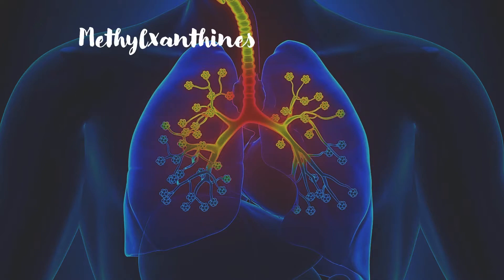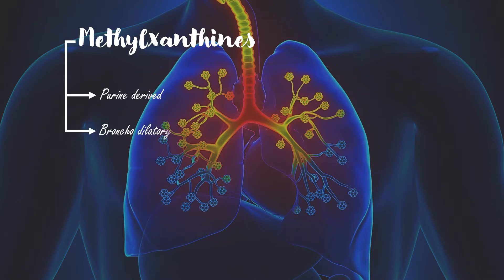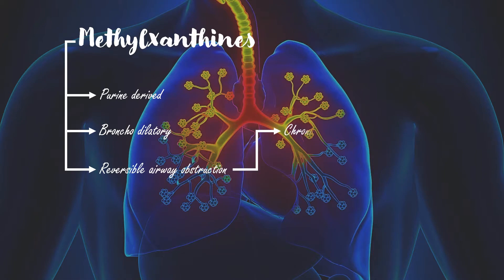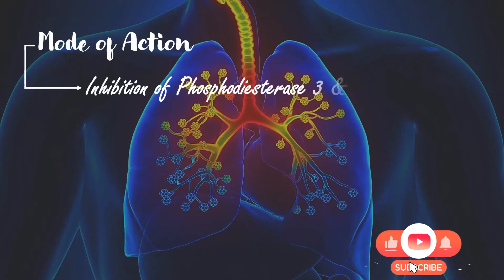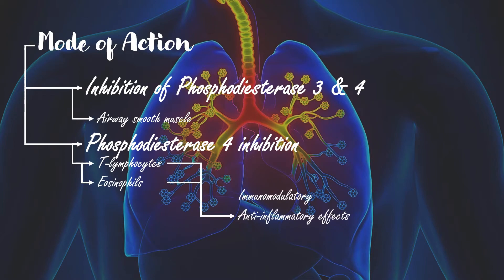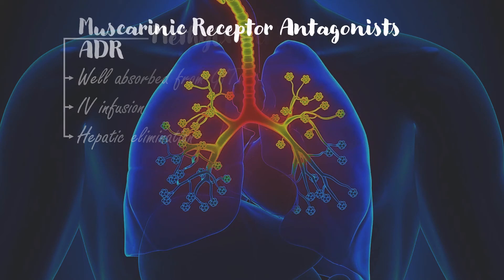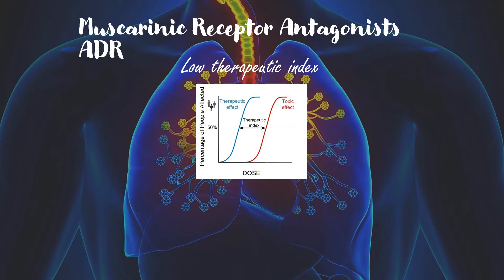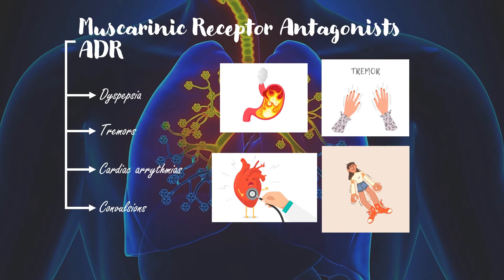Methylxanthines | Bronhodilators | Pharmacology | for Asthma & COPD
In this video we are going to talk about the Pharmacology of the bronchodilators which are used as treatment of Asthma, COPD, Bronchitis.